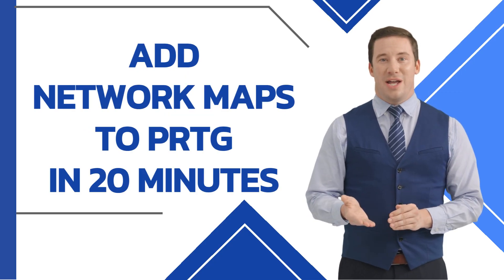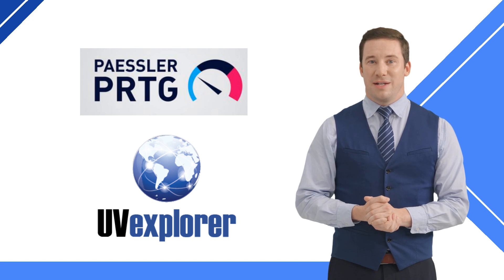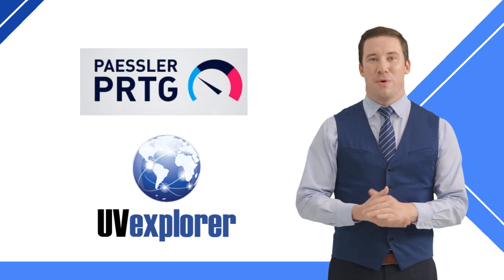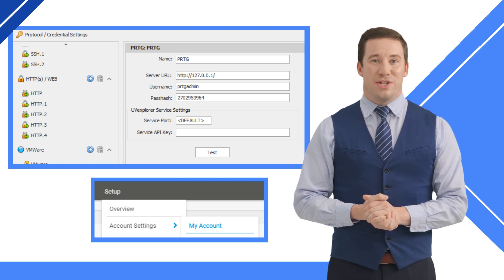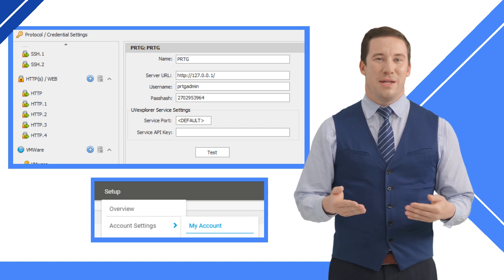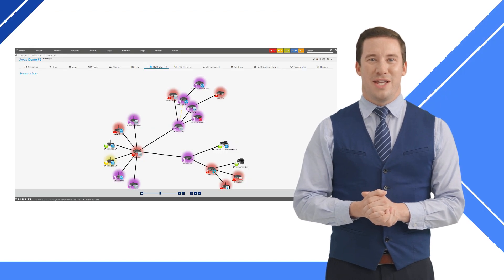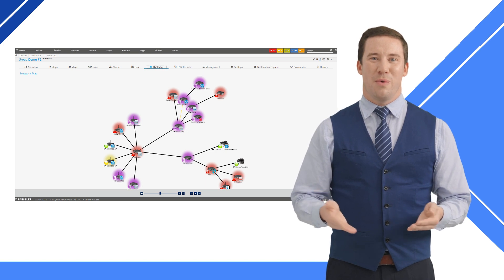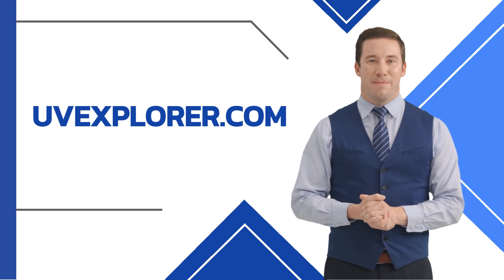Add Layer 2 Network Maps to PRTG in 20 minutes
How to add layer 2 network maps to PRTG in 20 Minutes.

Transcript:
maps to PRTG in 20 minutes.
Paessler PRTG is a robust network monitoring solution
and provides excellent network monitoring.
U V explorer is an automated network map discovery
tool and is a technology partner with PRTG.
As a technology partner, U V explorer's maps will
import directly into the PRTG dashboard
The first step to add network maps to PRTG is to
install and setup U V explorer on the
same server as PRTG.
Once installed, add the PRTG credentials
to U V explorer.
The Server URL is the web address of your PRTG
dashboard and the Pass hash is found in PRTG under
Setup, account settings, my account.
Copy and paste the pass hash into U V explorer.
Now add your SNMP credentials to U V
explorer and run a discovery.
Your PRTG dashboard will now add a U V X
Maps and Reports tab.
The maps tab will display the U V explorer map with
the PRTG sensors overlaid, pretty much a
Knock view of your network.
network maps to PRTG in 20 minutes.
You can find out more information on PRTG and U V
explorer at UV explorer dot com.